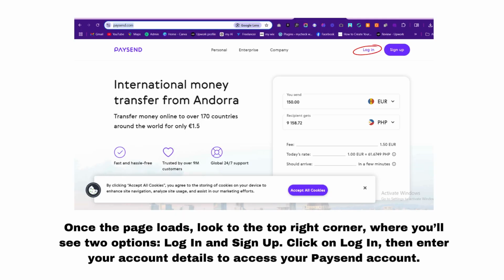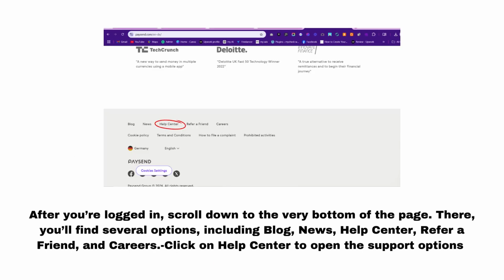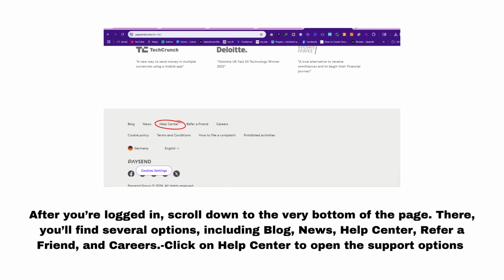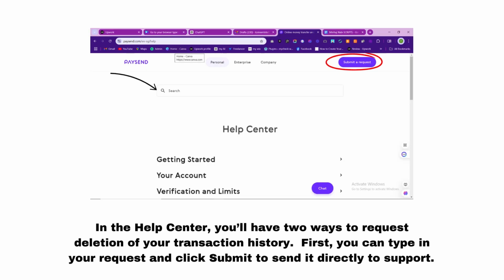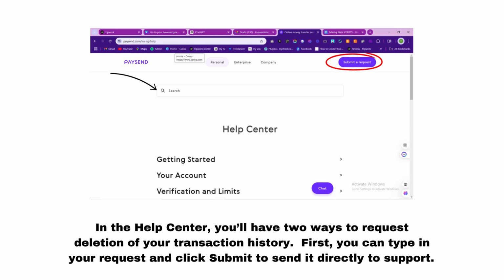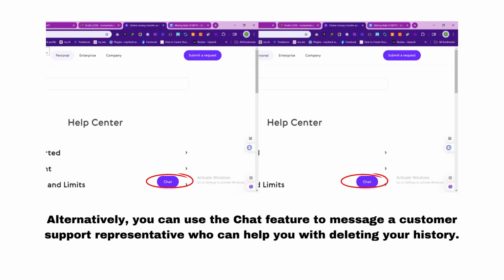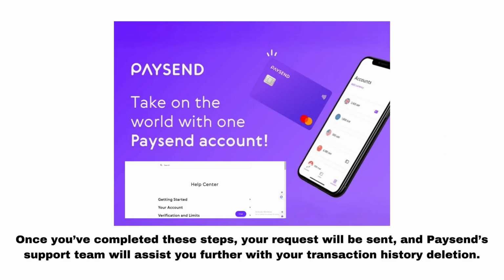How to Delete Transaction History on Paysend I S M TECH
"Want to delete or manage your transaction history on Paysend? This video provides a step-by-step guide on how to handle transaction records within the Paysend app. Whether you’re in the USA, UK, Canada, or Europe, we’ll show you how to maintain privacy and organize your account effectively.

🔹 What You’ll Learn:

How to access your Paysend transaction history
Options for deleting or hiding transaction records
Best practices for managing your financial information securely
How to protect your Paysend account from unauthorized access
💳 Why This Matters:
Managing your transaction history is essential for maintaining privacy and ensuring your financial data stays organized and secure. Learn how to take control of your Paysend account today.

Delete Paysend transaction history, Paysend app guide USA, clear Paysend transactions UK, Paysend account Canada, remove Paysend history Europe, manage Paysend privacy, Paysend app tutorial.